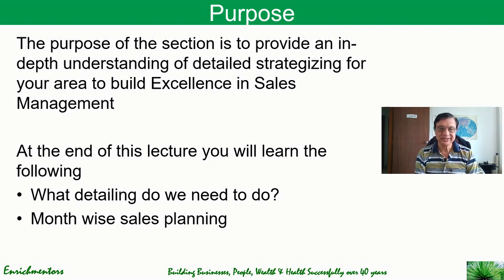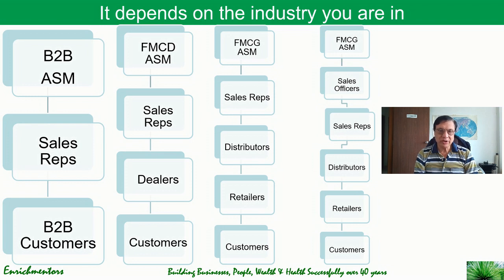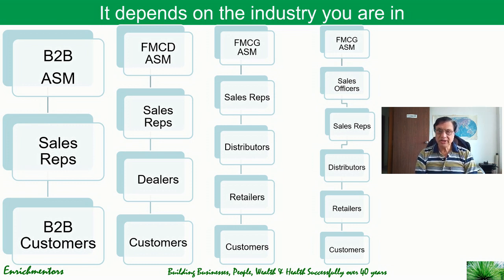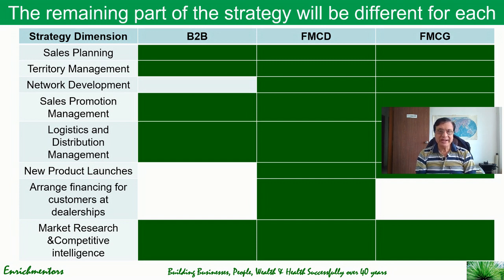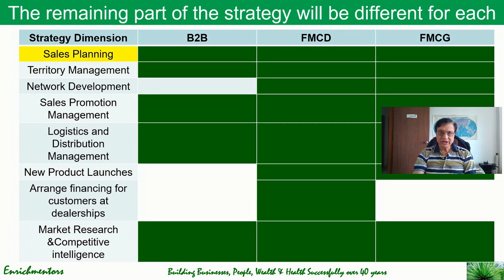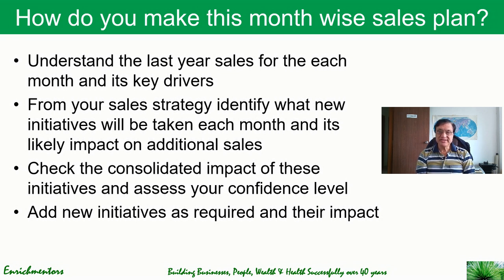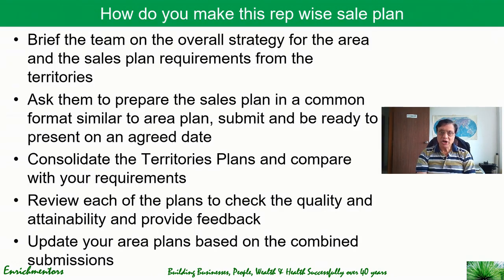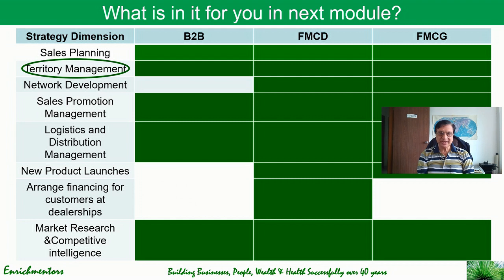How will you strategize for your area as a sales manager?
Unilever, J&J and Danone (area) sales manager best online masterclass  course, Real Life Sales Strategy Cases Training
Excellence in Sales Management for Sales Managers & Leaders